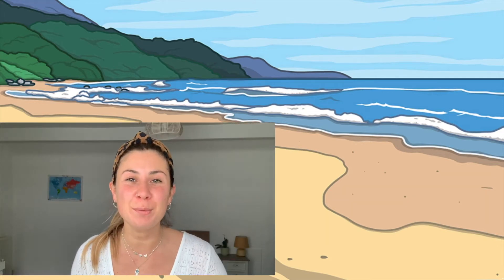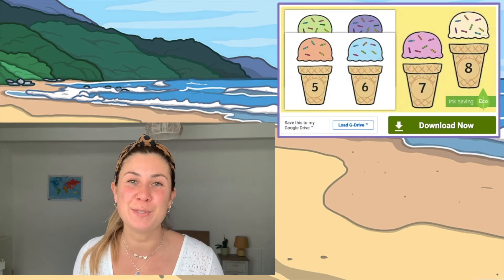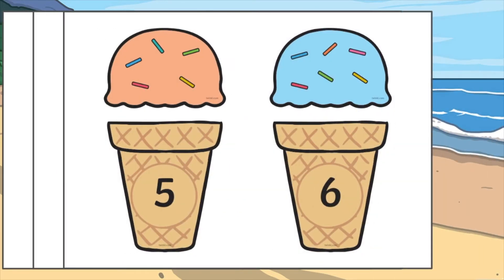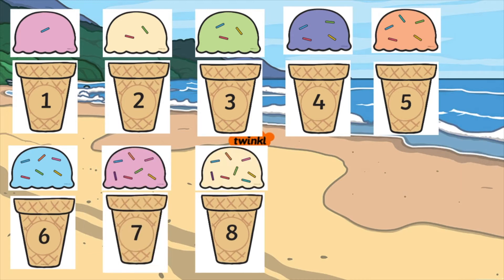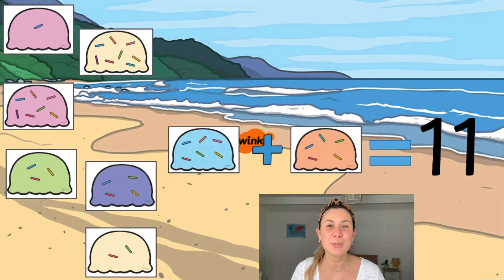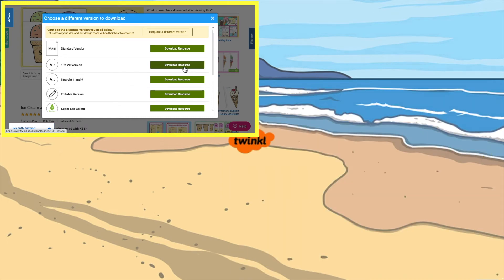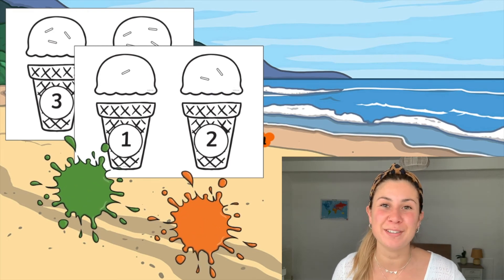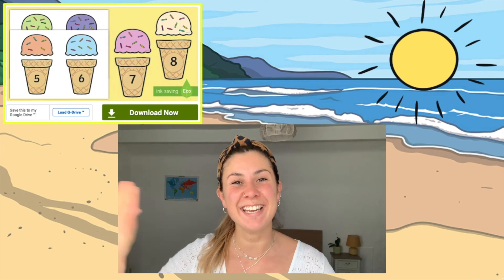Teaching Children to Count to 10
Use this Ice Cream and Sprinkles Number Matching Activity to aid your teaching ➡️

This resource features an opportunity for your children to practice counting up to 10 with a selection of summer themed illustrations.

In this video, Twinkl teacher Georgina will show you how to make the most of this resource by encouraging your children to match the correct amount of sprinkles and numbers together. This resource also provides the perfect opportunity for your children to practice writing number sentences.

0:00 Intro
0:19 Downloading the resource
0:29 Completing the activity
0:39 Writing number sentences
0:49 Alternative versions